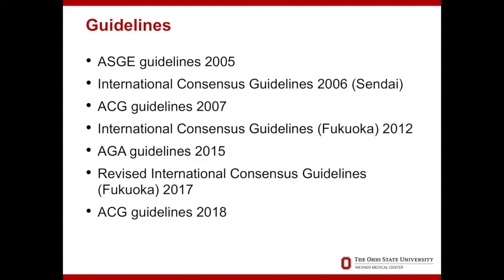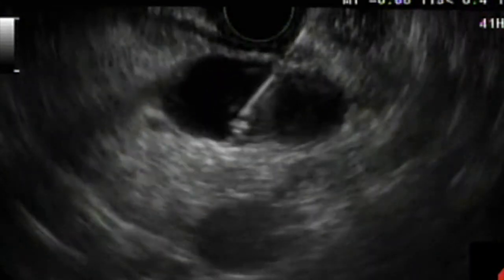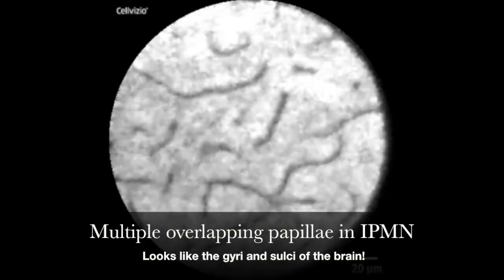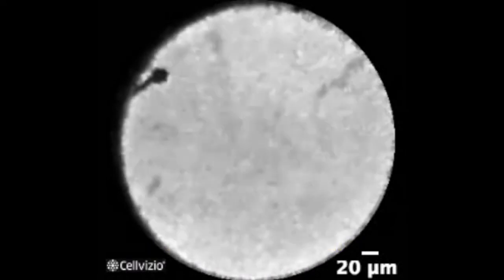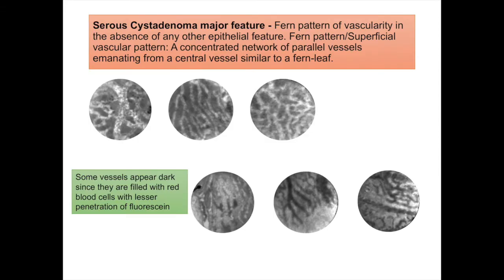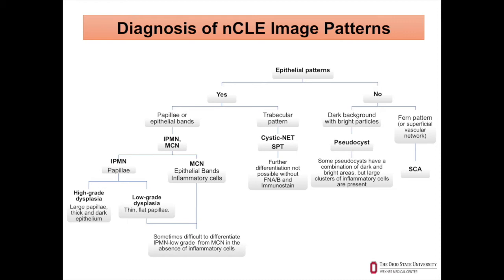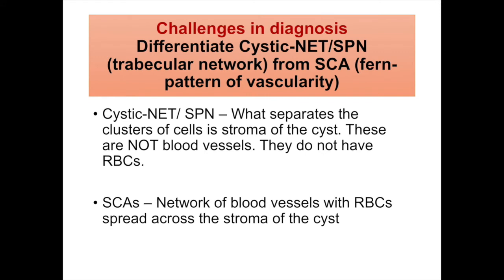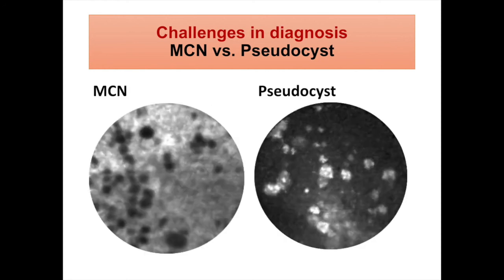EUS-nCLE: Guide to Image Interpretation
A review of nCLE (endomicroscopy) image patterns and diagnostic interpretation